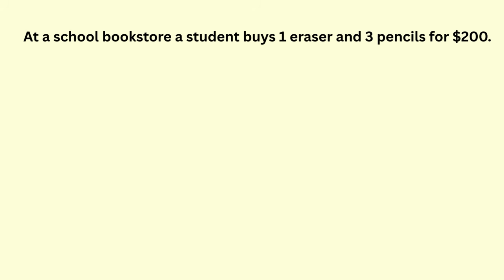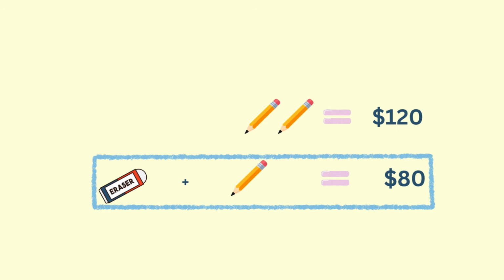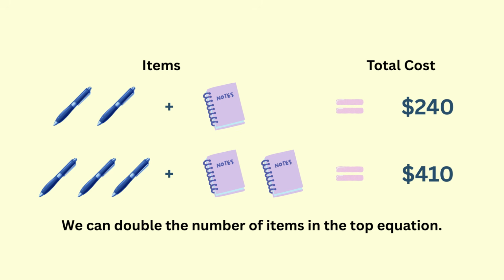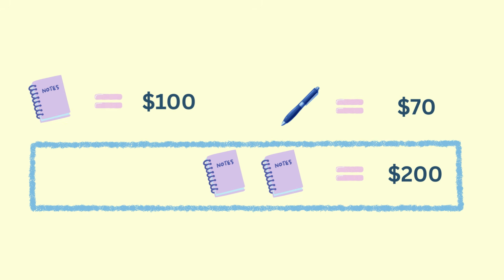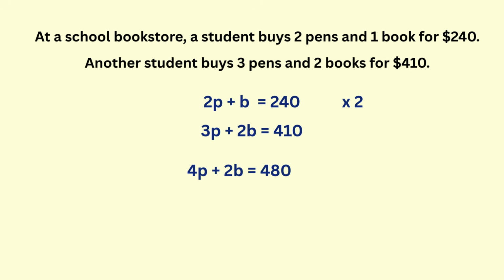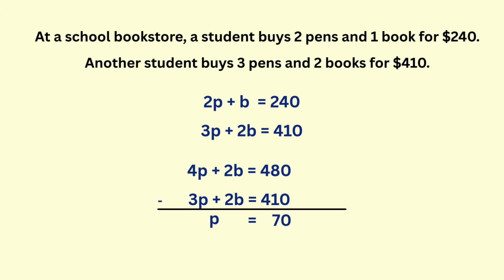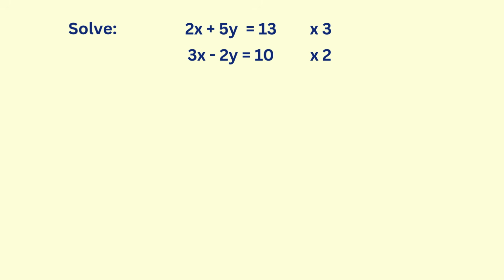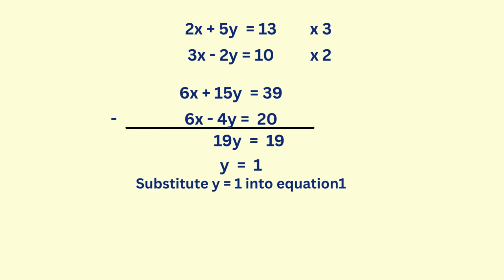Solving Simultaneous Equations: A Practical Approach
In this lesson, we learn how to solve simultaneous equations using the elimination method. This step-by-step tutorial explains how to make the coefficients the same so that one variable can be eliminated easily.

We work through clear examples using everyday situations such as pens, books, pencils, and erasers, making the concept easier to understand.

This video is ideal for high school mathematics students preparing for exams or anyone who wants a simple explanation of simultaneous equations.

Topics covered:

Forming simultaneous equations

The elimination method

Solving for unknown variables

Word problems involving simultaneous equations

Perfect for students studying algebra, CSEC mathematics, or basic algebra concepts.